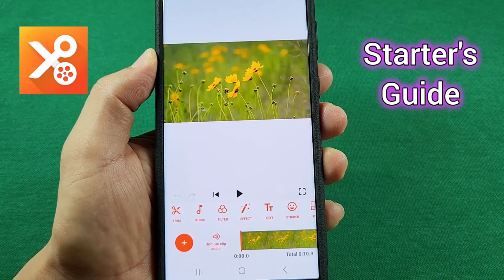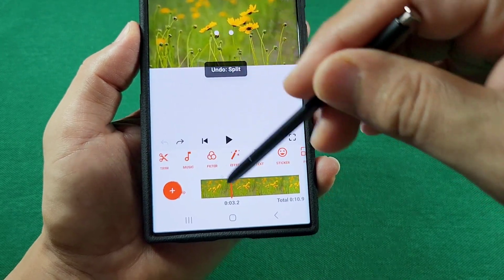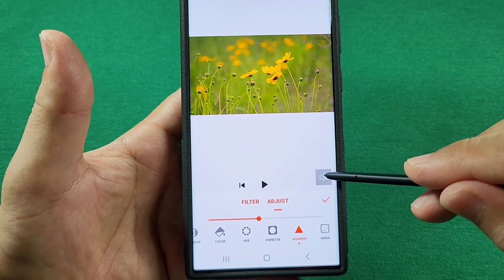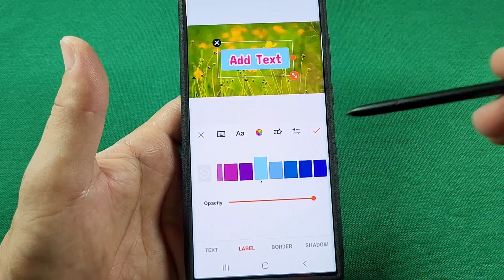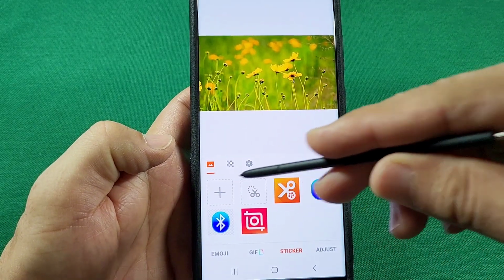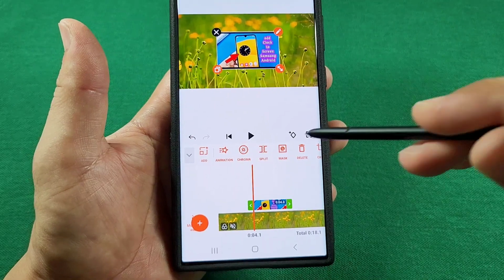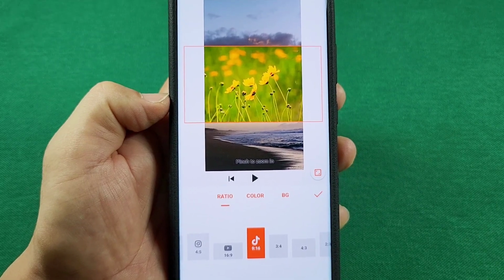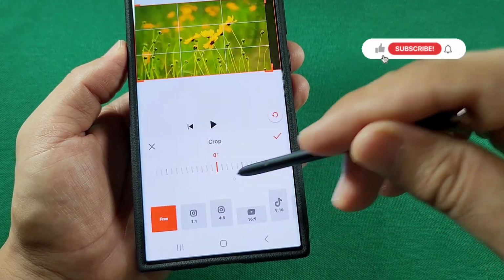YouCut Video Editor Beginner's Guide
YouCut video editor beginner's guide 2024, 2025 or 2026 how to use the video editor app basic and advanced features

This video editor app guide will show you how to use the following tools

change aspect ratio
cut, trim and split tool
mask tool
chroma tool
blend tool
video overlay also known as Pip
video animation
keyframe
add text and edit text
text animation
add photos and stickers
add music
add sound effects
add video captions

This is a video editor with no watermark free for Android devices from the Google Play Store

Free editor app with unlimited edits. Most tools are free and doesn't require the pro version

Be sure to have the latest version of this editor app to get access to all the features seen in this video